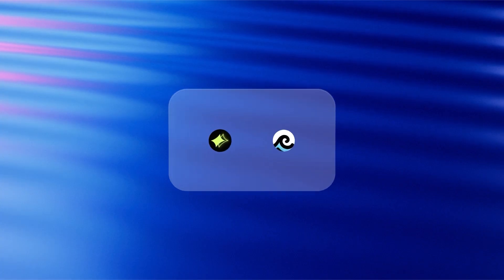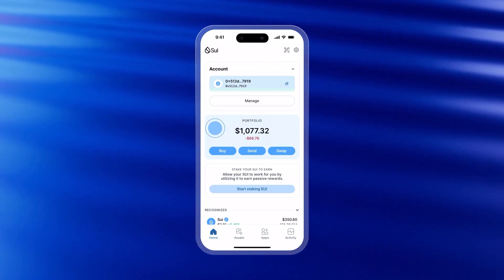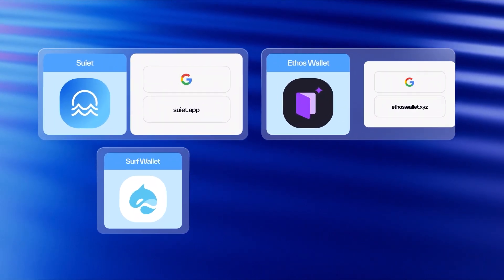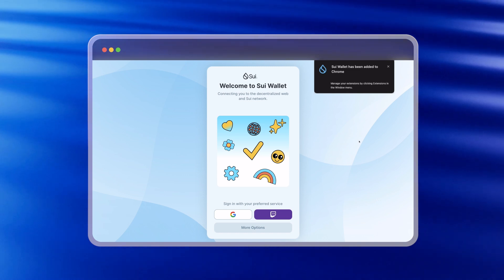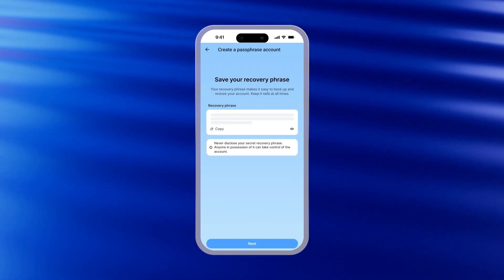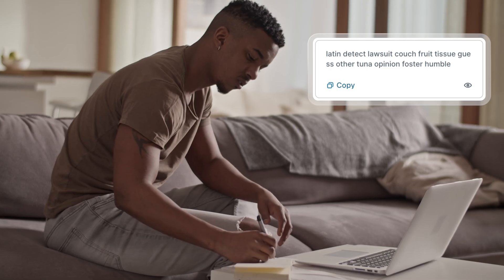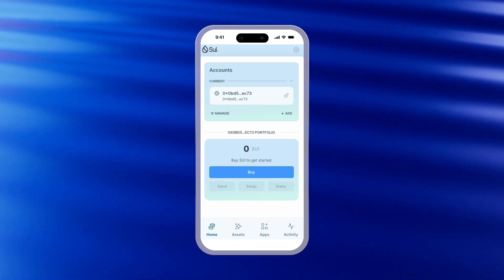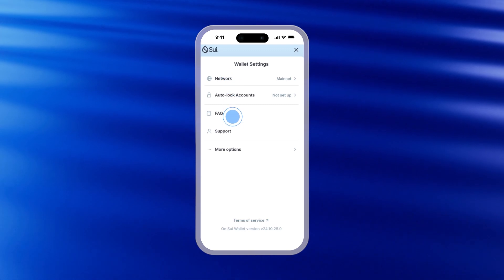Getting Started on Sui: Get a Wallet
There are a lot of new faces around here! Are you new to the Sui community, but not sure how to get started?

🎥  We've got you covered with our latest video series, designed to help you hit the ground running. First up: Learn how to set up your Sui Wallet